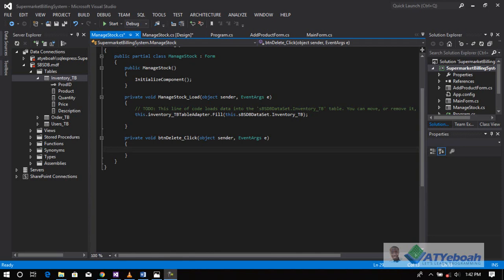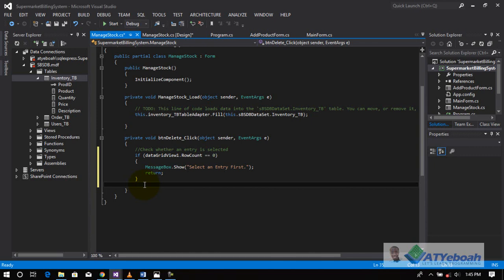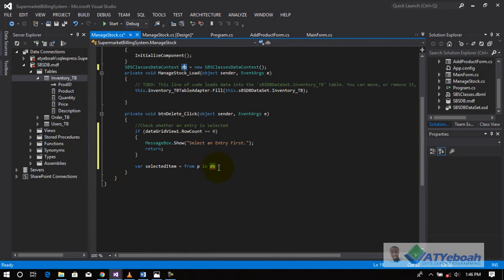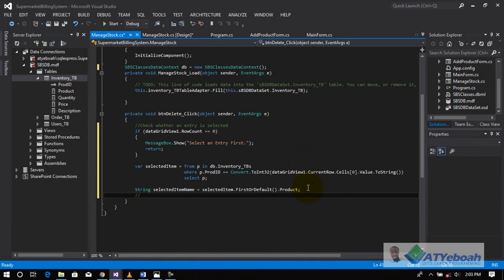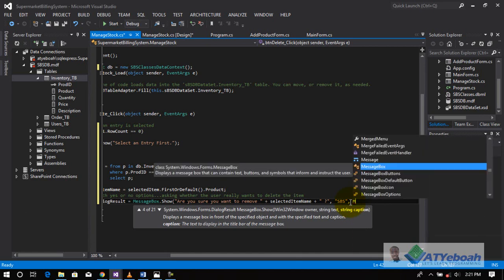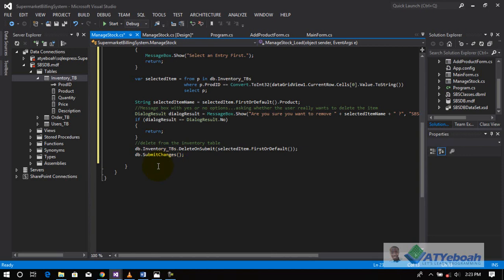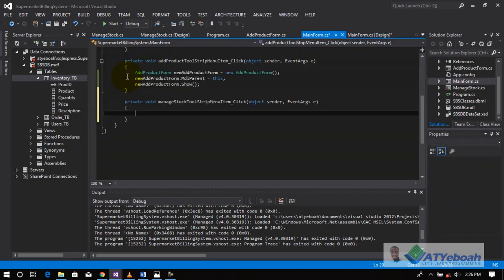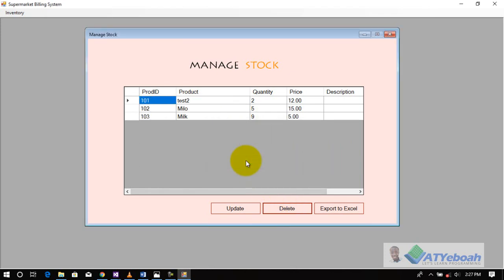A Supermarket billing software - Manage Stock Module Part 2